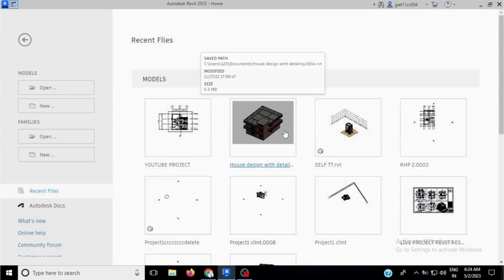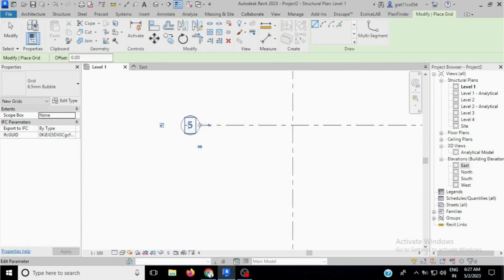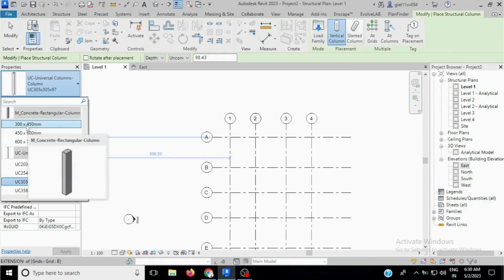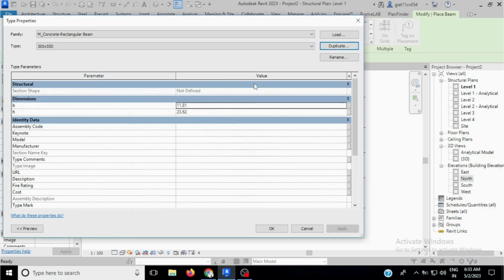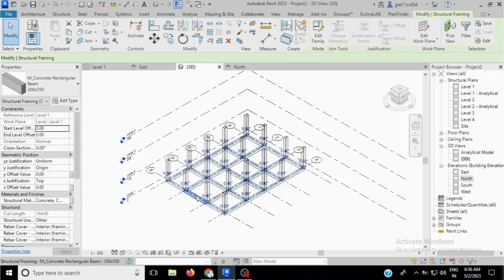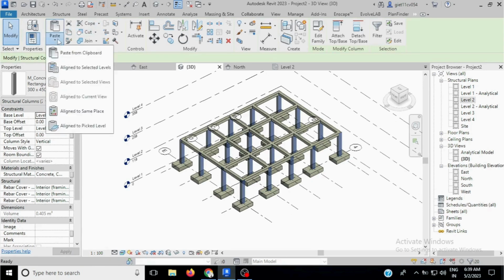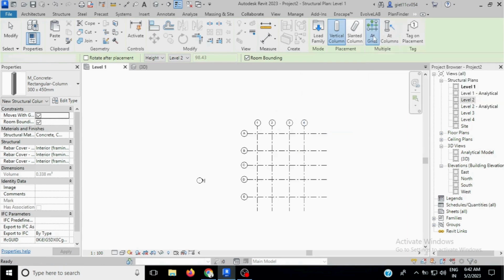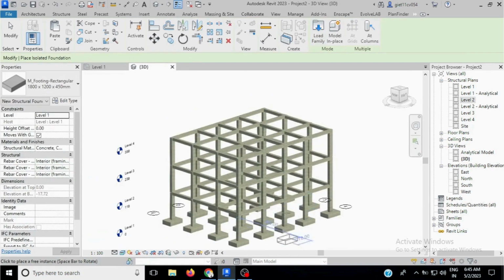How to create beam,column & footing (Revit Structure)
How to create beam,column &footing

This tutorial will understand how to model structural column, beam and foundation. It also discuss how to fixed any error during modeling.